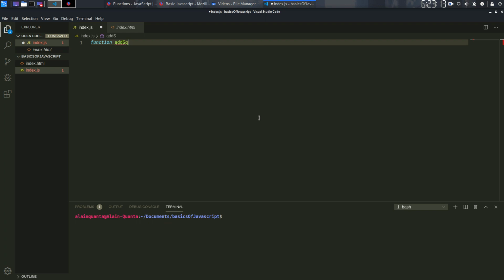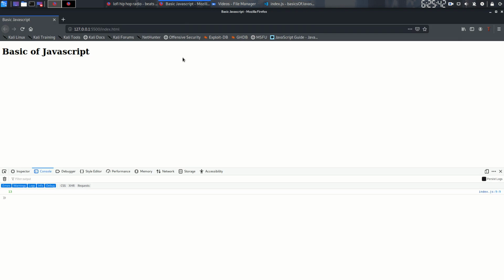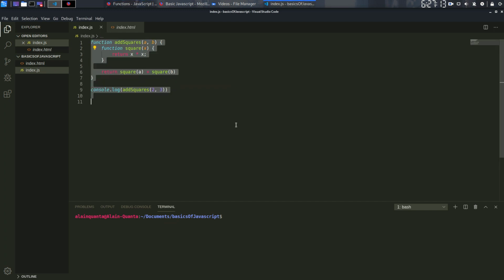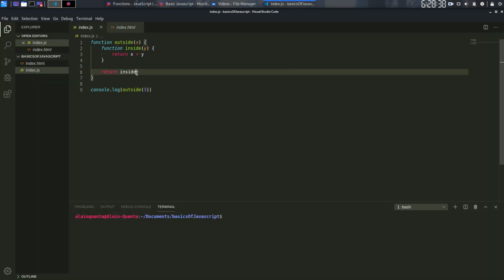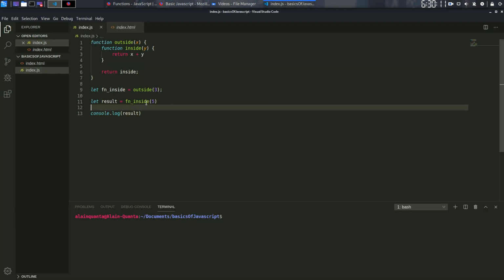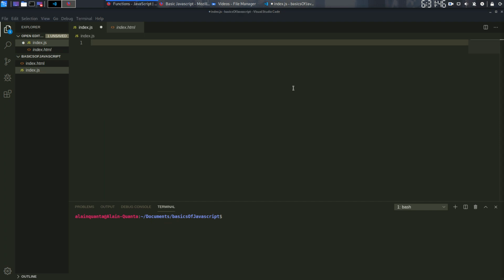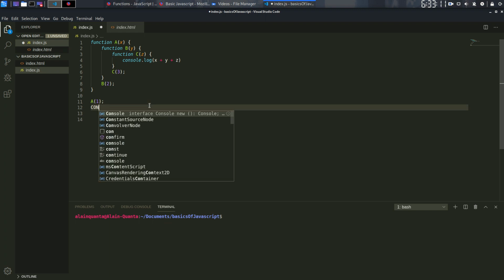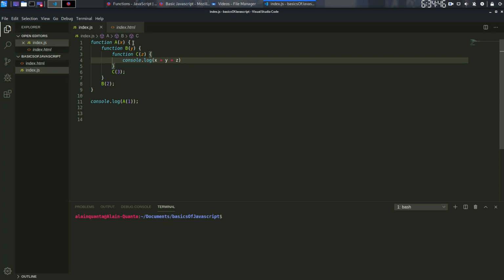Nested Functions | JS